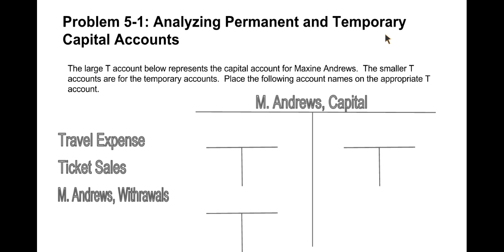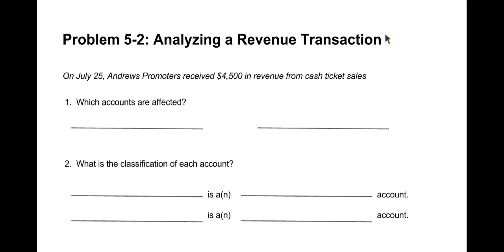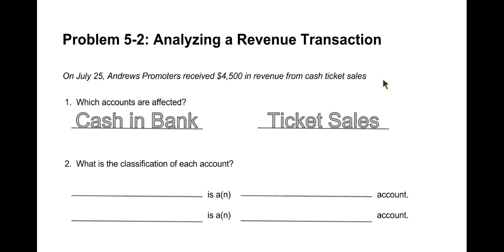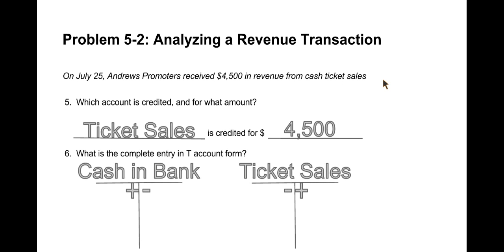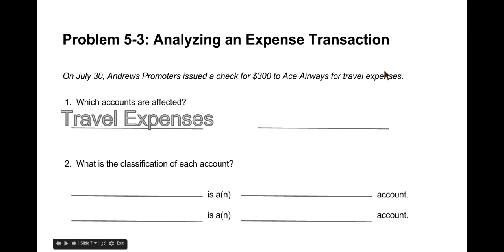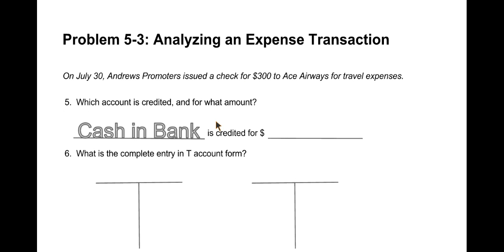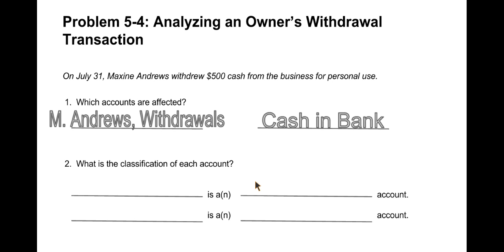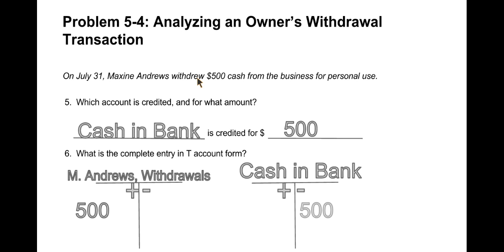Unit #5 Demo Problems